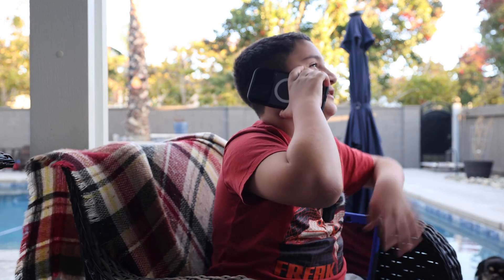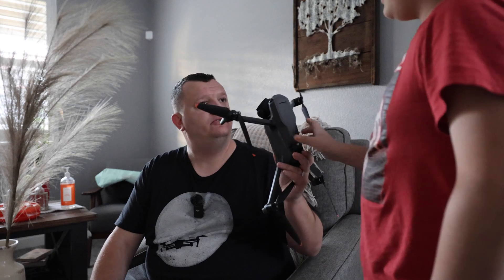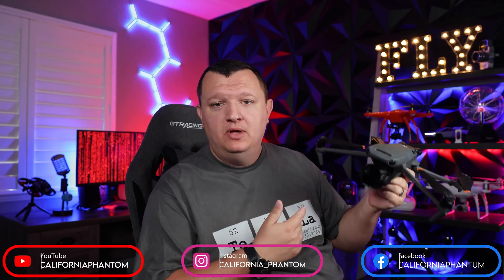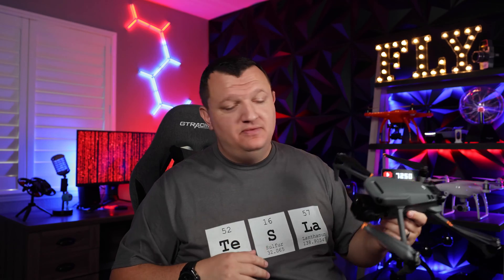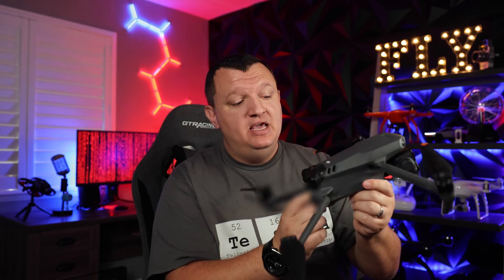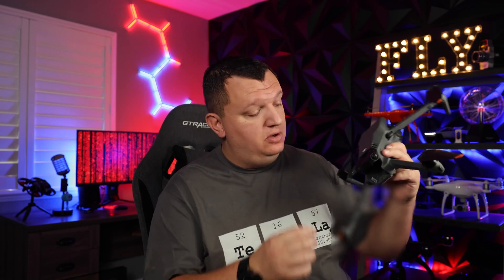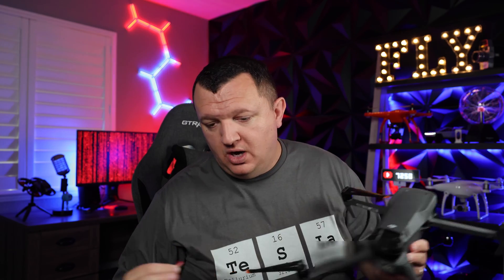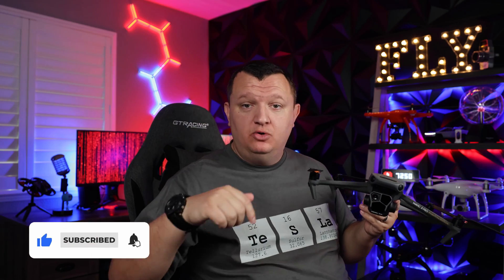Lost Drone Recovery: A Step-by-Step Guide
In this video, we'll walk you through the process of safely recovering a lost drone to its owner. Whether it's due to a sudden loss of connection, a battery failure, or simply misplacement, losing a drone can be a stressful experience. However, with the right techniques and tools, you can increase your chances of successfully locating the lost drone's owner. From utilizing GPS tracking features to conducting thorough search patterns, we'll cover everything you need to know to reunite the lost drone to its owner. Join us as we share valuable tips and strategies to help you navigate the process with ease. Don't let a lost drone ruin your day – watch now and learn how to turn a potentially frustrating situation into a successful recovery mission!

Timestamps:
01:00 - Intro
01:33 - Locate the serial info
02:02 - How to contact DJI
03:01 - Checking the memory card for clues
04:00 - Don't be fooled by a scammer

Premium Drone ND Filters with lifetime warranty [and on amazon]

🏆My Gear🏆
Canon R5C 📷

Freewell 67mm Threaded Hard Stop Variable ND Filter Bright Day 6-9 Stop:

Peak Design Slide Lite Camera Strap SLL-BK-3 (Black):

SMALLRIG Quick Release EVF Mount Monitor NATO Clamp – 2113:

SMALLRIG Field Monitor Holder Mount with Quick Release NATO Clamp for 5 inch and 7 inch Monitor, Swivel and Tilt - 2347:

7 Inch 2200nit Ultra Bright Camera Field Monitor 💻:

Rode Wireless Go II 🎤
GoPro Hero10

Freewell ND filter for GoPro Hero10:

CyberLink PowerDirector 365